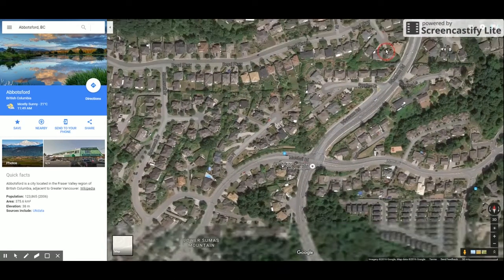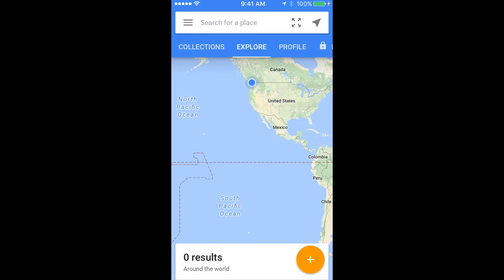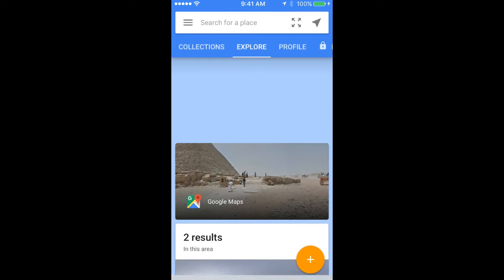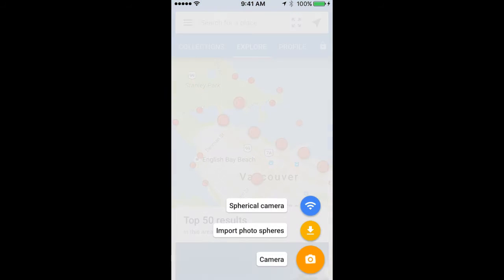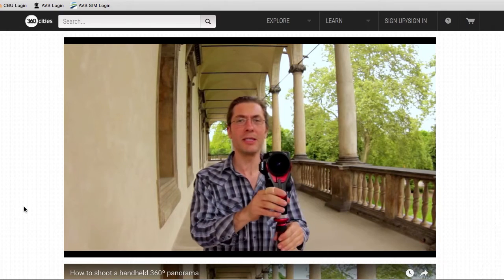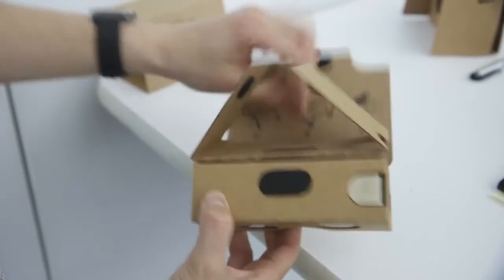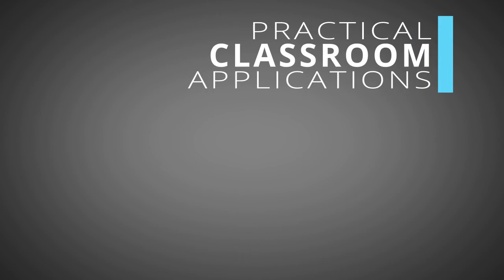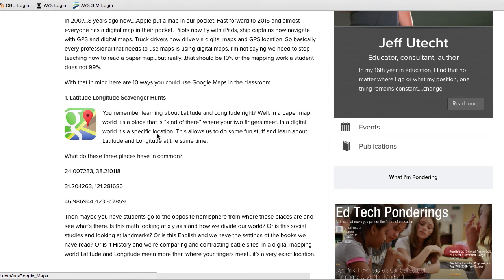TECH TEACH - Google Street View in the Classroom!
Submission for EDUC5107 Podcast Project.

Jeff Utecht's blog: The Thinking Stick: 10 uses for Google Maps in the Classroom

RESOURCES:

360 Cities (n.d.). How To Get Started on 360° Panoramic Photography [Web log post].

Bohn, D. [The Verge]. (2015, May 29). Google's big jump into virtual reality [video file].

Bohn, D. [The Verge]. (2015, May 28). Hands-on with Google’s new Cardboard VR - Google I/0 2015 [video file].

Nelson, R. [Rob & Jonas' Filmmaking Tips]. (2016, February 2). How to Make 360° Video (VR) : Basic Workflow Explained [video file].

Utecht, J. (2015, March 5). 10 Ways to Use Google Maps in the Classroom [Web log post].

Vanover, D. [Daniel Vanover]. (2015, November 10). App of the Week - Google Street View

John Deley and the 41 Players - "Dixie Outlandish"
John Deley and the 41 Players - "Rhythm Changes"